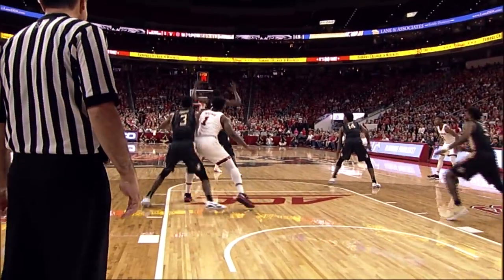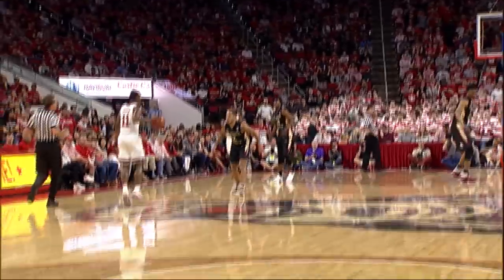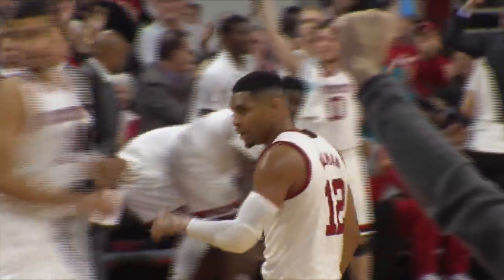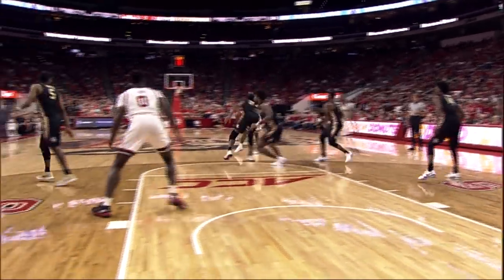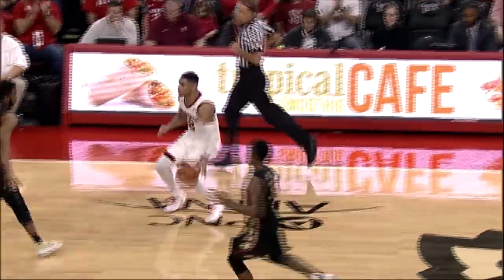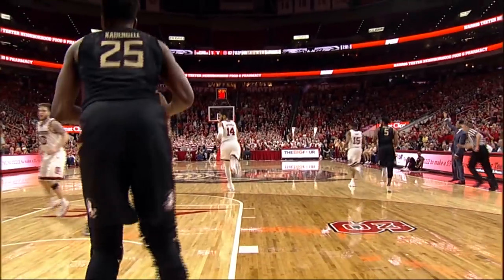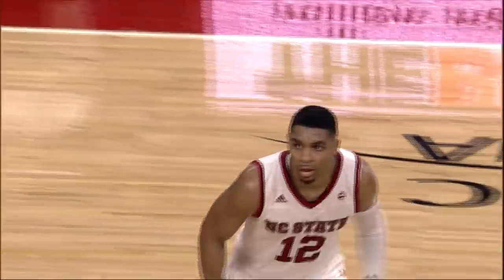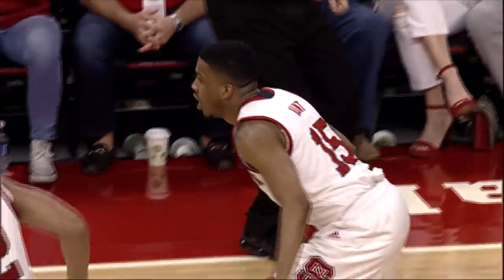Highlights: 2017-18 Men's Basketball vs Florida St.